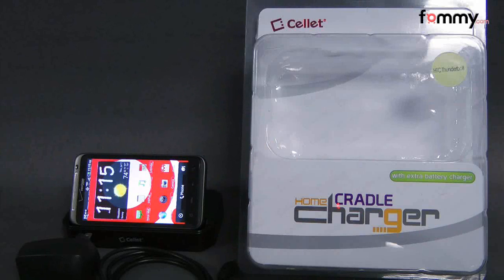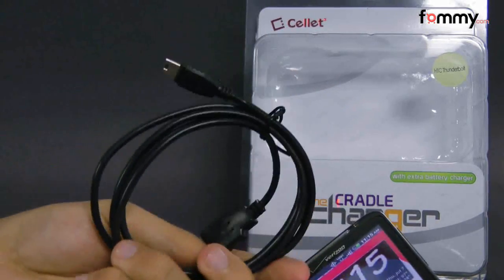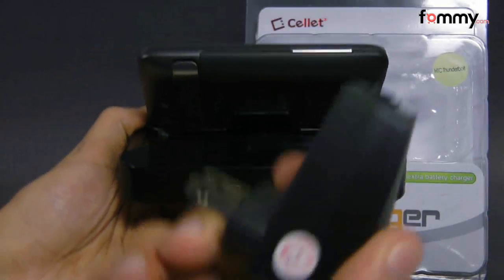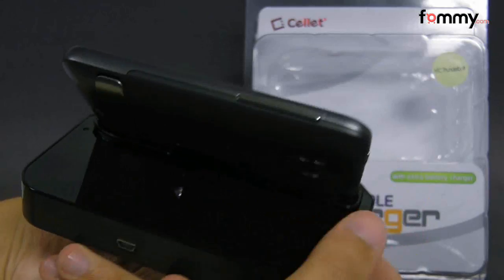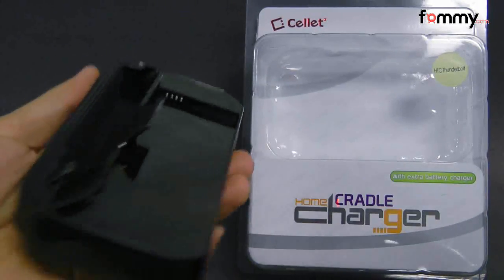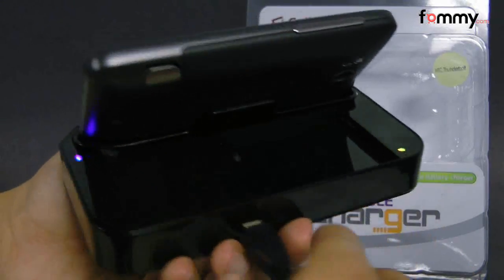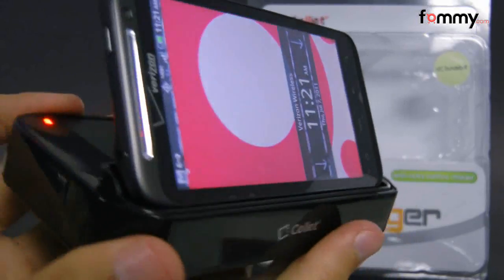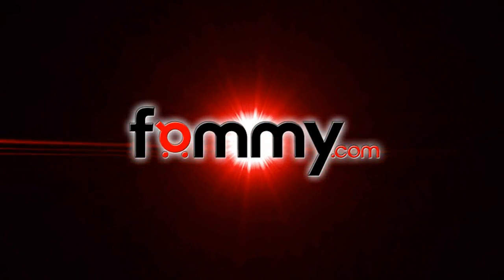Cellet® Charging Cradle Review for the HTC Thunderbolt in HD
This Unique design cradle allows you to dock your HTC ThunderBolt ADR6400 and synchronize your data while charging your battery. Features Smart Charge technology which allows your HTC ThunderBolt ADR6400 to charge very quickly. All you do is connect the cradle's cable (included with smart charge cradle) to any USB outlet on your PC, Mac or notebook. Easy to use, the HTC ThunderBolt ADR6400 cradle firmly holds your device in place at a comfortable reading angle.